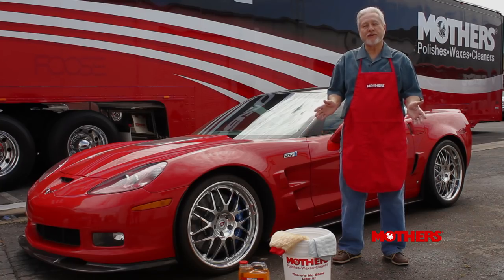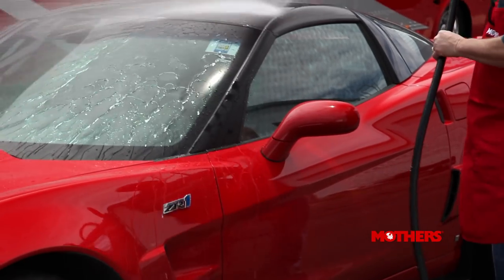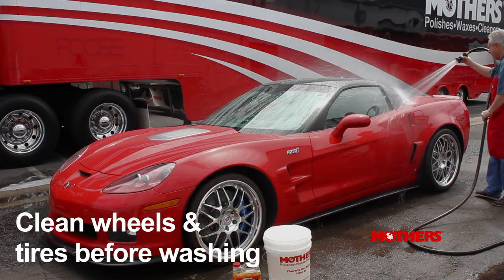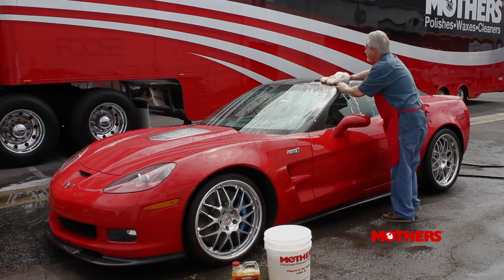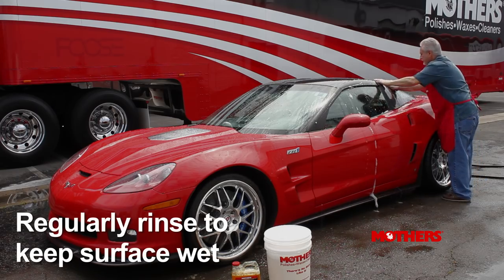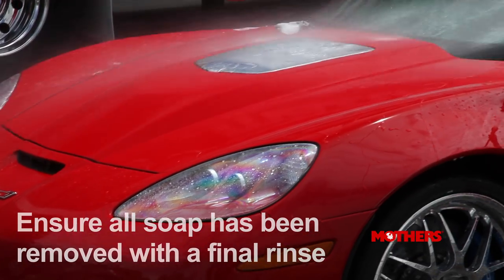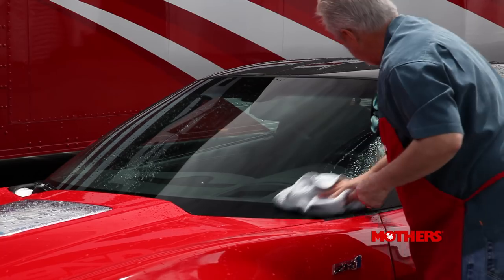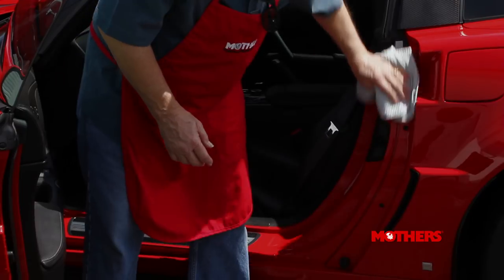Mothers Polish - Car Washing (How To Video)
One of the easiest things a car owner can do to protect his or her investment, is a weekly car wash at home using high quality products.

Here, I'll be using Mothers® California Gold® Car Wash — now keep the dish soap in the kitchen, it will remove your wax.

You're also going to need a bucket, a wash mitt and some soft microfiber or terry cloth drying towels.

It's always a good idea to use a spray nozzle to conserve water. Try not to wash the car in the hot sun. Wash the wheels and tires first using a quality wheel and tire cleaner.

With a clean bucket of suds and the wash mitt ready, give the car a quick spray from top to bottom to loosen light soil.

Then with the wash mitt dipped into the suds, start washing from the top of the vehicle down, because the lower portions of the car are usually the dirtiest.

Don't let any water dry on the surface as you wash—spray surplus water onto the vehicle after you attend to every couple of body panels to avoid water spotting.

Once complete, rinse the entire vehicle again to ensure that all soap has been removed.

Dry the vehicle as soon as you finish washing it, and be sure to use soft microfiber or cotton towels to avoid scratching.

When drying, start with the glass, because a dry towel works best there.

When the exterior is complete, open the doors and the trunk, and wipe the jambs and crevices clean and dry.

We created Car Wash with a careful balance of powerful cleaning and exacting care. You can wash your car thoroughly while protecting your wax. It's not just about bubbles— various dishwashing liquids and "soaps" can harm your wax. Our Car Wash is strong enough to wash away dirt, road film, bugs, bird droppings, airborne pollutants and other grime, without removing wax or dulling the paint. Mothers® Car Wash is pH balanced, super-sudsy and also resists water spotting.

Mothers® is known worldwide for its premium-grade polishes, waxes and cleaners and offers a broad array of finish care products under its California Gold®, FX, Reflections®, PowerBall®, Marine and Professional lines. for information on all of these products, along with a host of car care tips in the online Mothers® Detail Guide